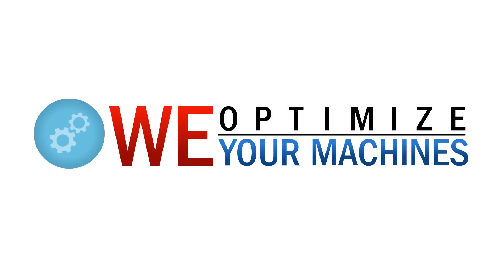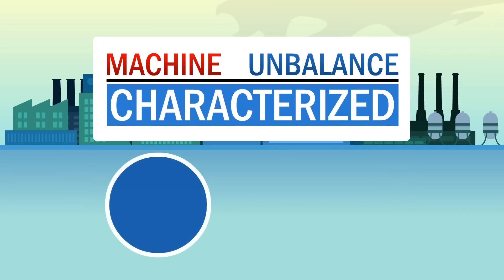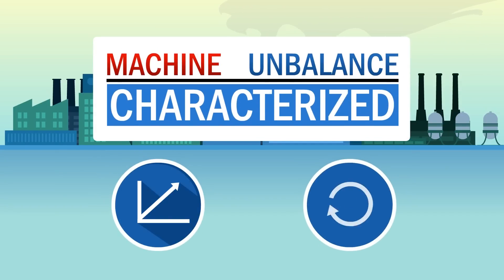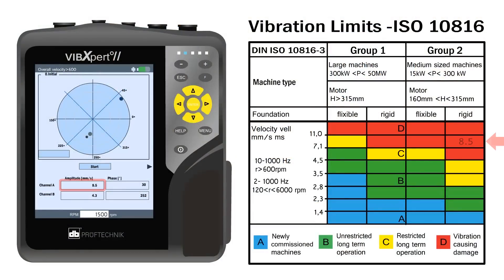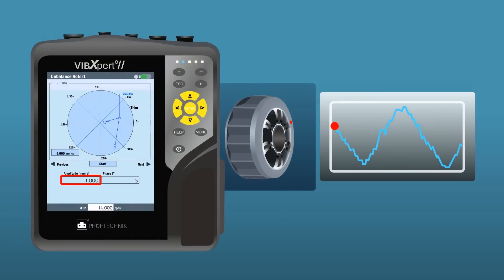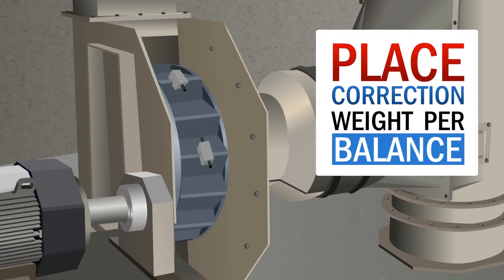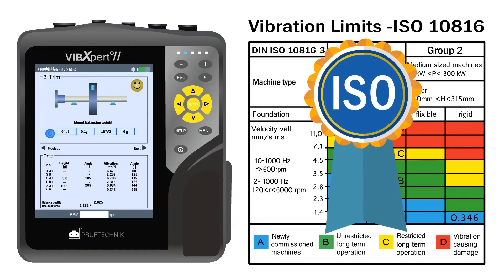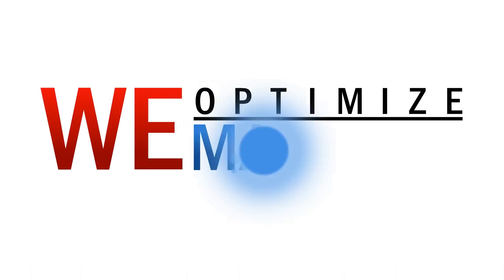The basic steps for single plane balancing by PRUFTECHNIK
Unbalance is the most common cause of damage in rotating machines.  It can be found in fans, ventilators, belt pulleys and couplings. Balancers from PRUFTECHNIK are optimized for detecting and eliminating unbalance in just a few steps.